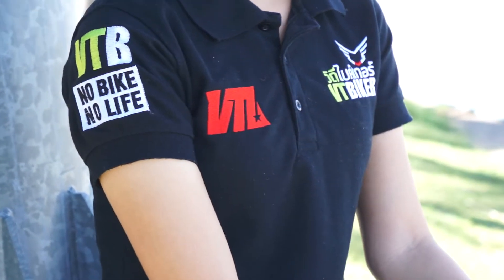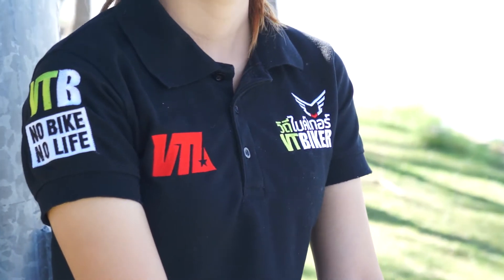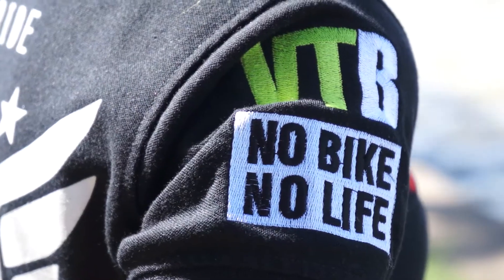VTB : Collection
💟 เสื้อ VTB วิถีไบค์เกอร์ | ใครเจอก็ถูกใจ ใครใส่ก็ดูดี จะขี่รถเที่ยวทั้งที อย่าลืมใส่เสื้อ VTB นะจ๊ะ 😽 สนใจแบบไหน สอบถามได้เลยจ้า ^^